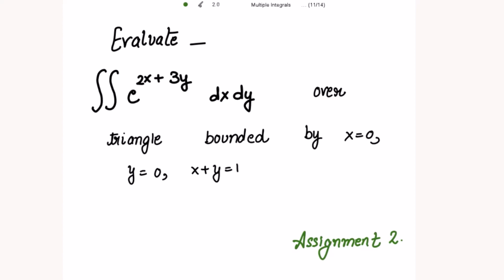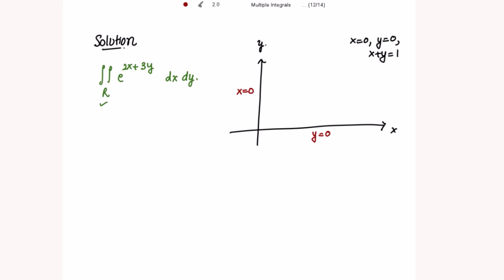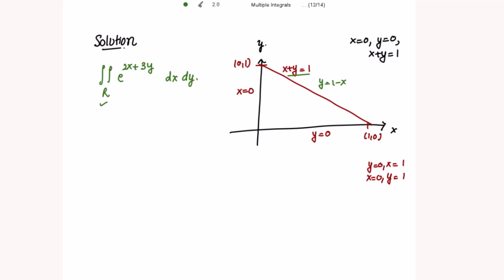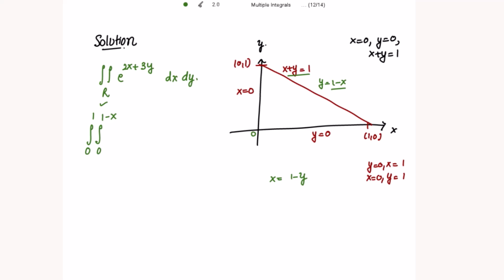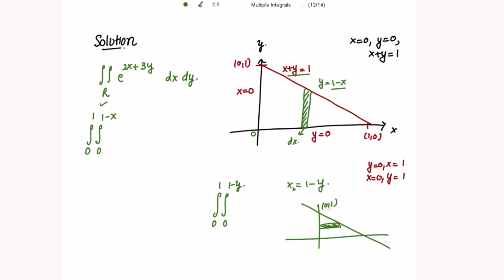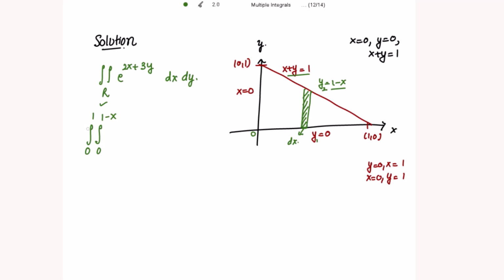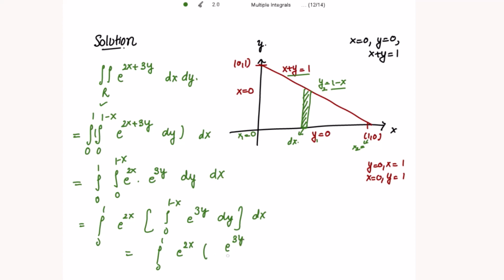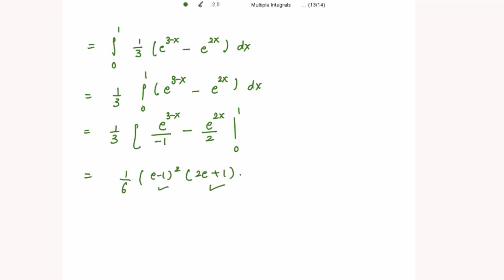Double Integrals Assignment 2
Double integrals
Multivariable Calculus
Multiple Integrals Engineering mathematics